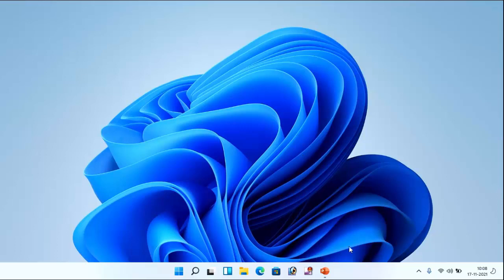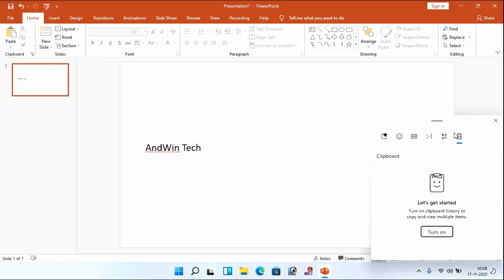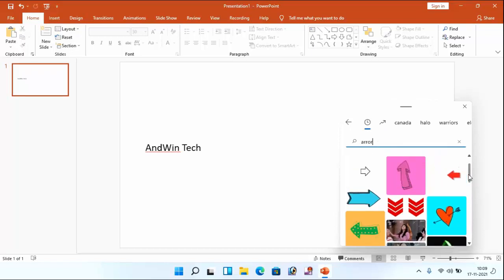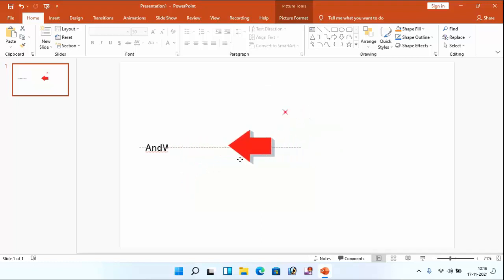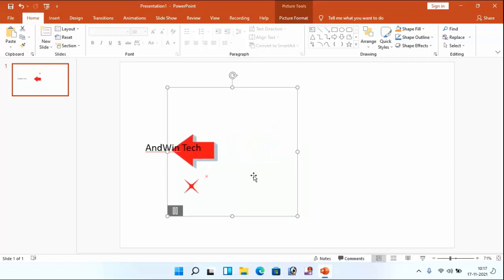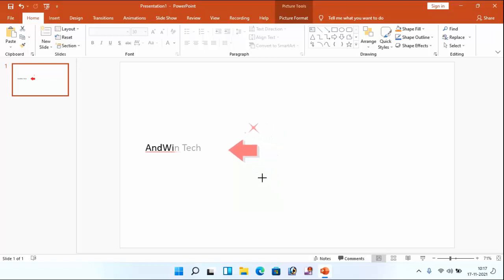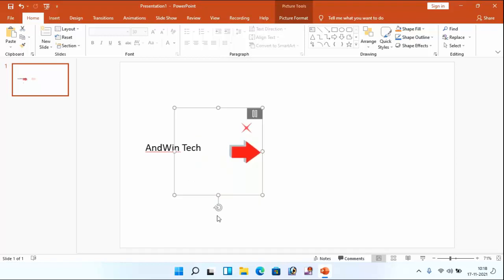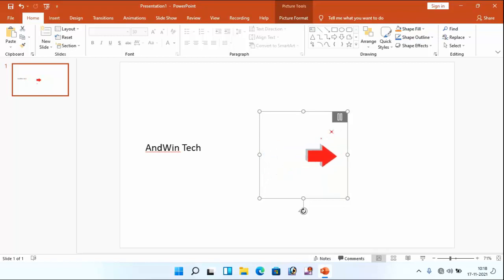How to insert Animated Moving Arrows in MS Word and Power Point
Shortcut Key to Insert Moving Arrows press windows+V
insert Animated Arrows in MS Word